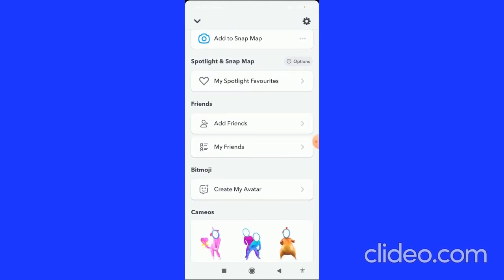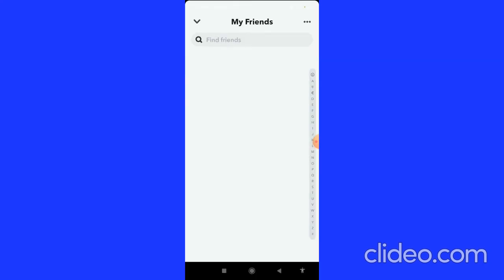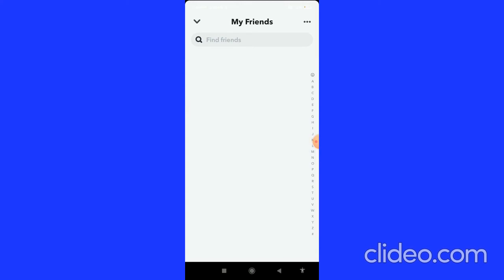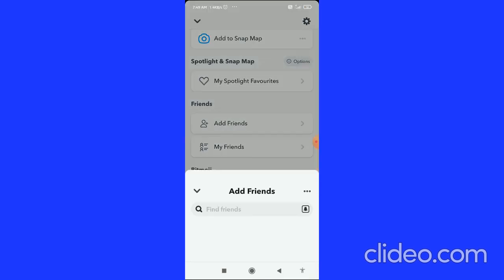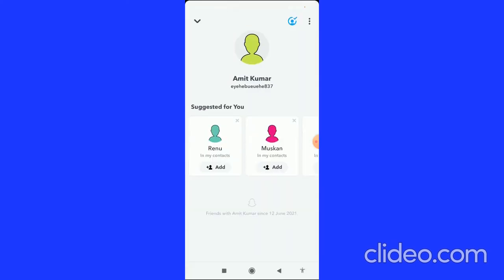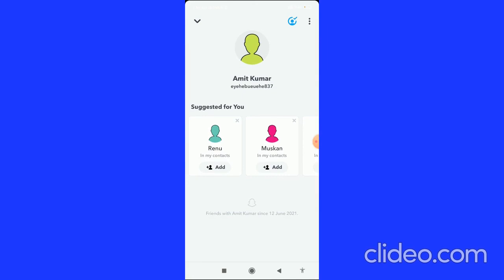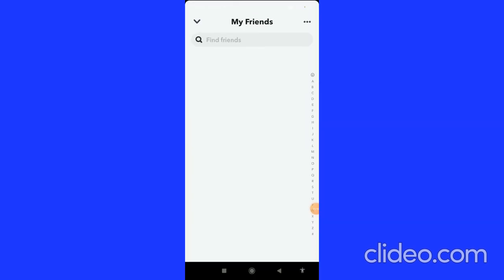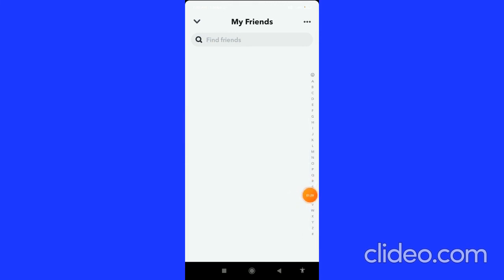How To See A Sent Friend Request In Snapchat 2021 ! (Simple)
,Snapchat,SeeSentFriendRequest NetArtener,netartener,Netartener Noteartener,NoteArtener,noteartener,note artener